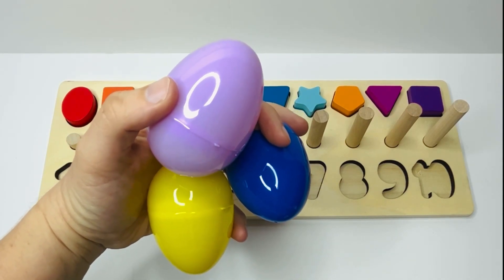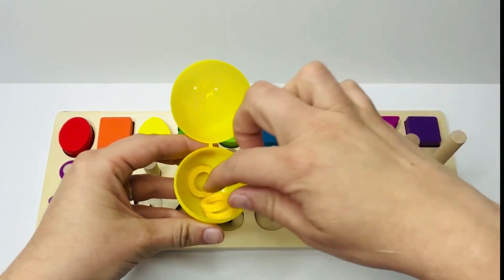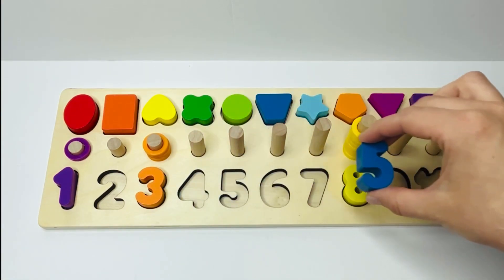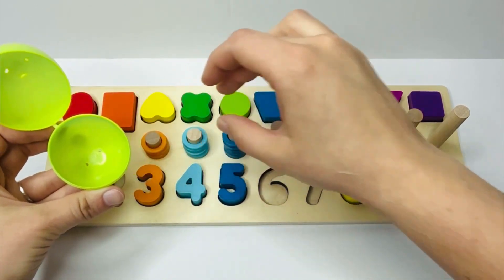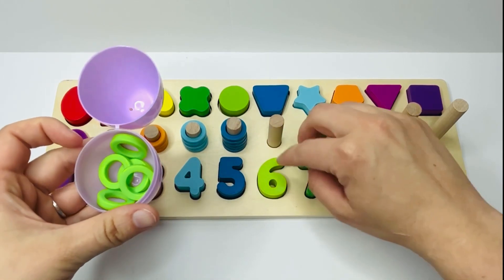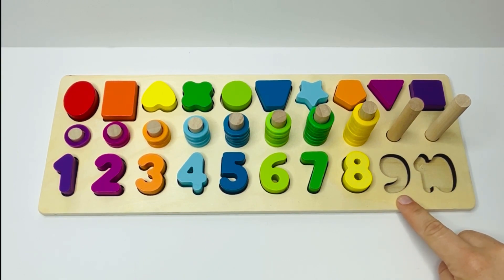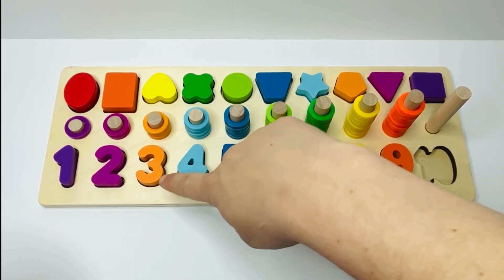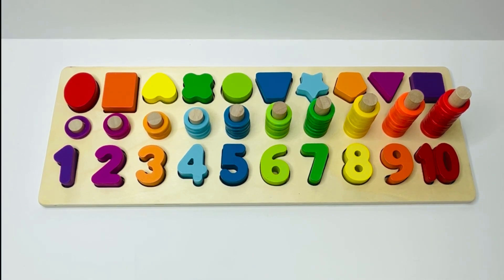SURPRISE EGGS Numbers & Counting Learning Activity | BEST Learning Videos for Preschool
Open these eggs to discover the surprise number inside! Identify numbers and colors and practice counting all the way to 10 with this interactive learning video for preschool! Help solve the case of the missing numbers and locate where they go on this wooden puzzle activity! This fun stem activity will help encourage a love of learning! This is the best way to learn to count and discover numbers!